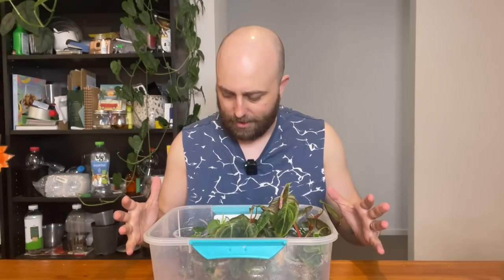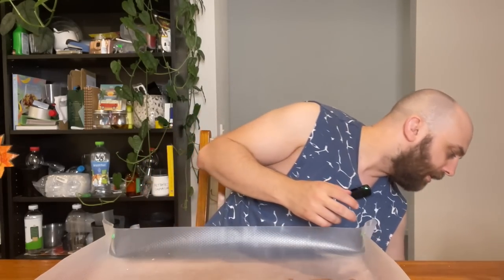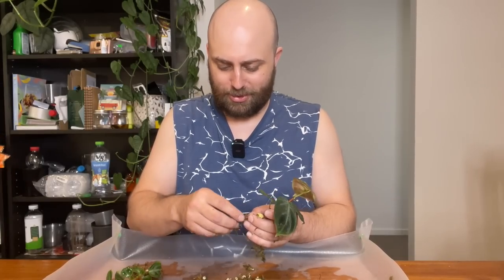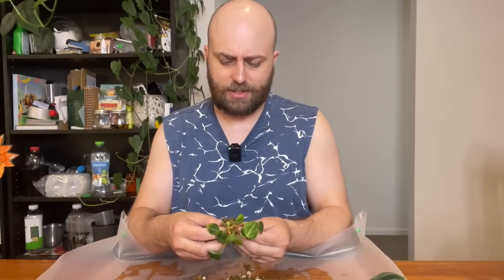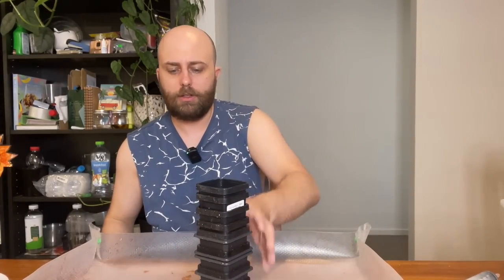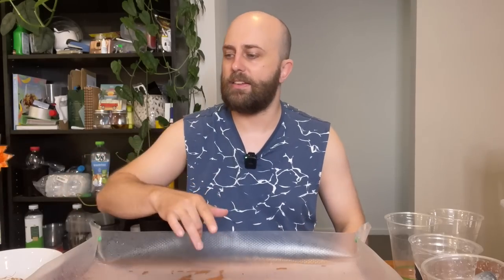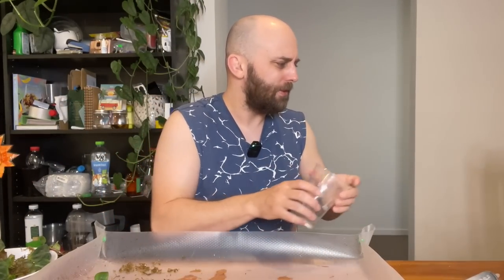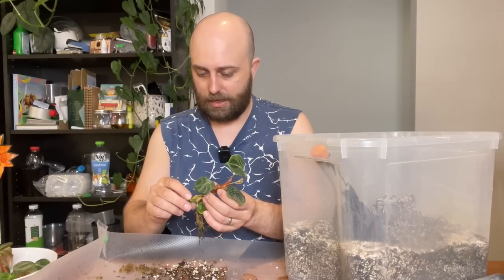Sphagnum Moss and Tissue Culture Shouldn't Mix! | Philodendron 'El Choco Red' & Philodendron rugosum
G'day, guys! In today's video, I transfer a bunch of my tissue culture plants out of sphagnum moss and into soil and lechuza pon (passive hydro). I'd had these Philodendron rubrijuvenile (Philodendron El Choco Reds) and Philodendron rugosum (Pigskin Philodendron) in a mix of sphagnum moss and perlite since taking them out of their tissue culture flask. I'd let them grow a little too much in this substrate and am now regretting having to remove the sphagnum moss as we change mediums.